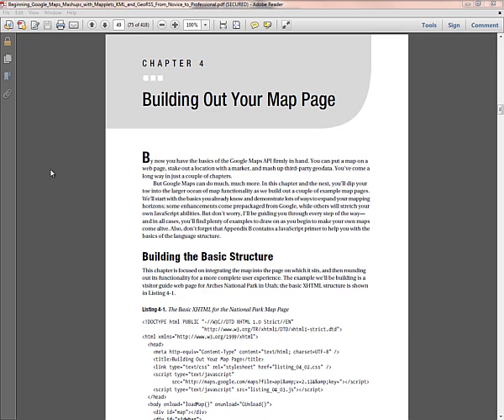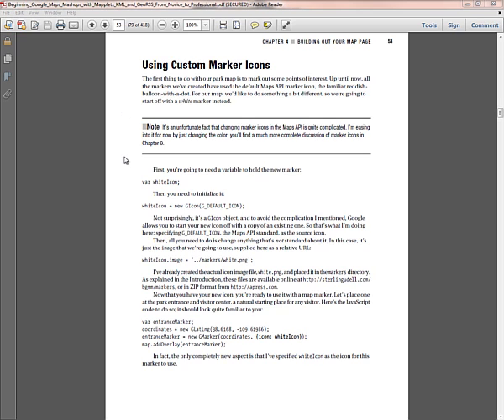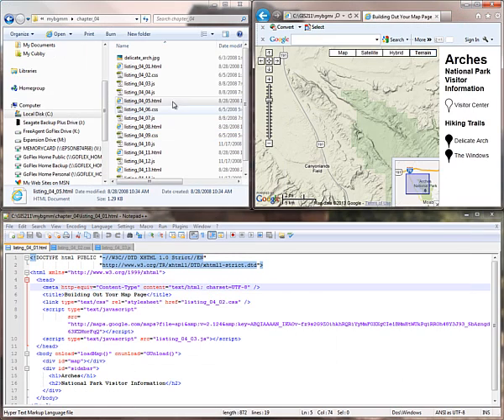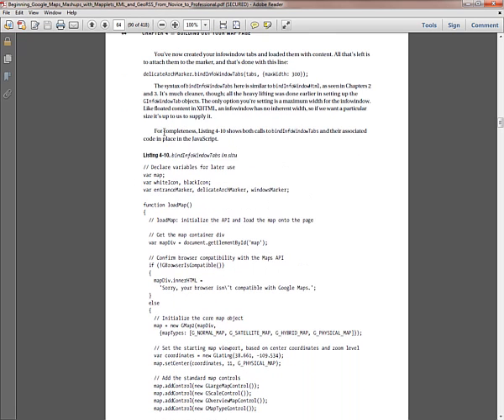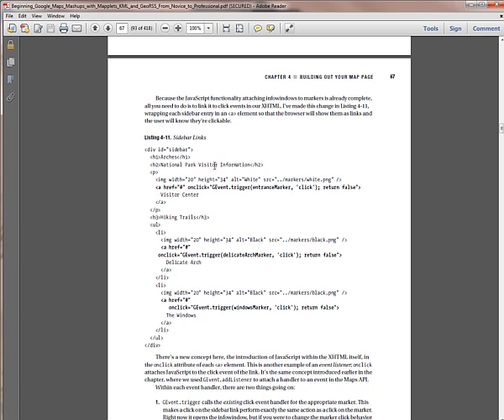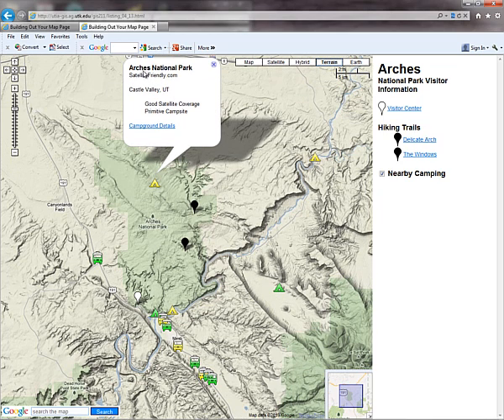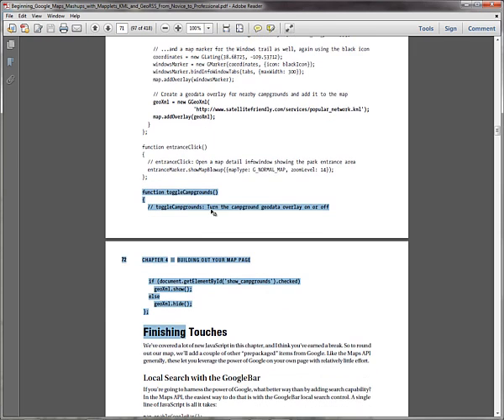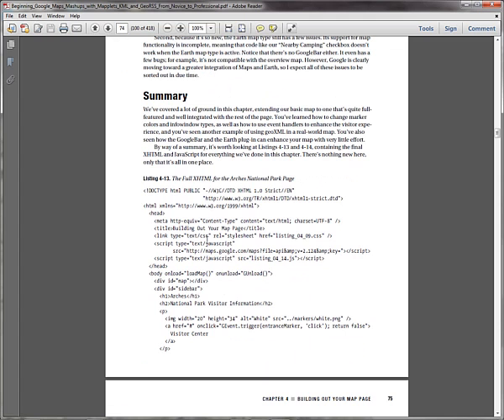GIS-211 - BGMM Chapter 4 Discussion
This video includes a discussion and demonstration of portions of Chapter 4 in our "Beginning Google Maps Mashups" book.  This Chapter is a very good one, and you may find some useful ideas from it for use in your Class Project!